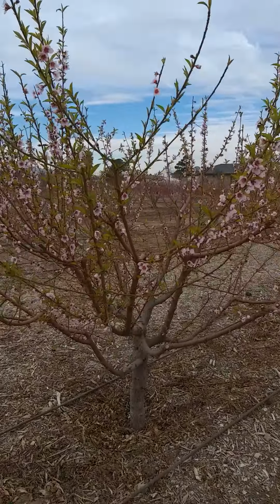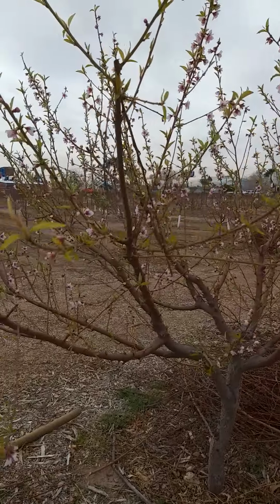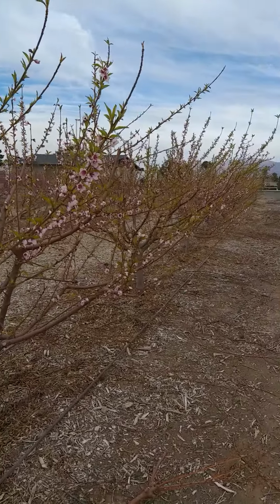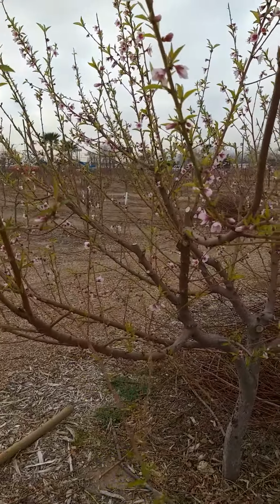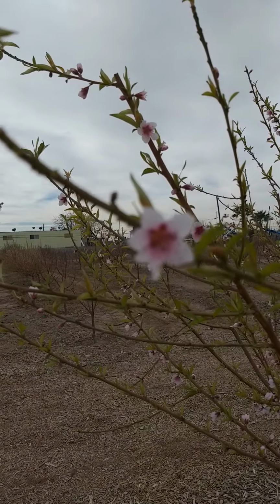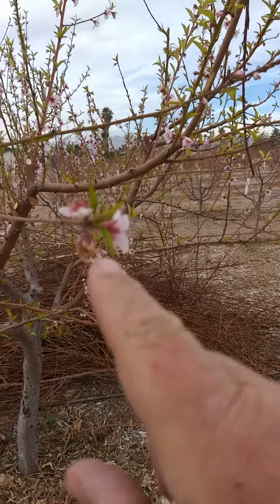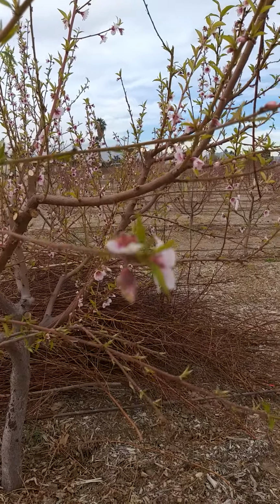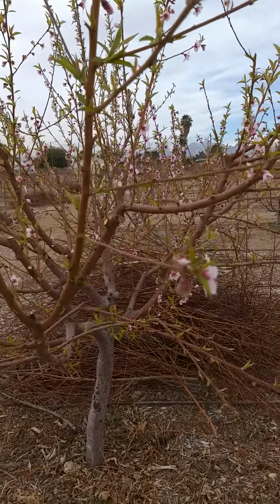How to Tell if Fruit Survived Spring Freeze?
Usually early fruit means early flowering. Not 100% true but generally true. Learn how to determine if peach fruit survived an early spring freeze. Wait about one week after the freeze to do this.